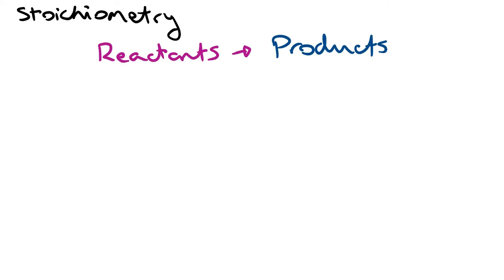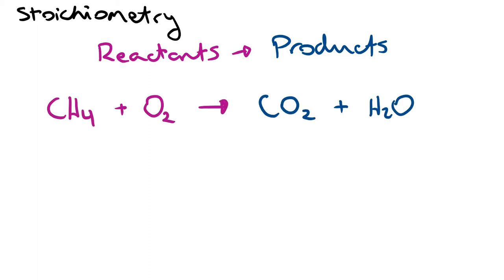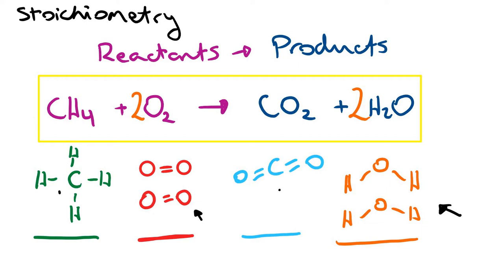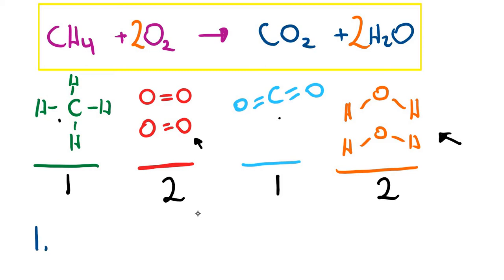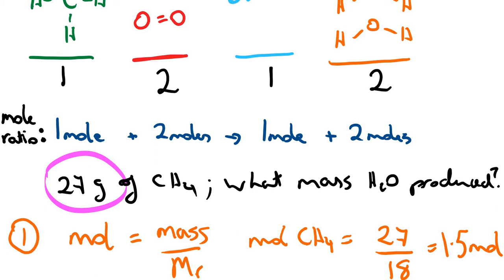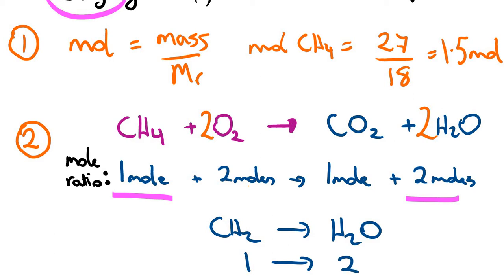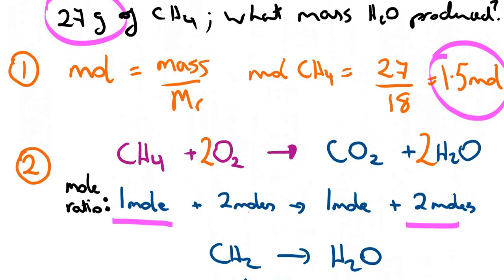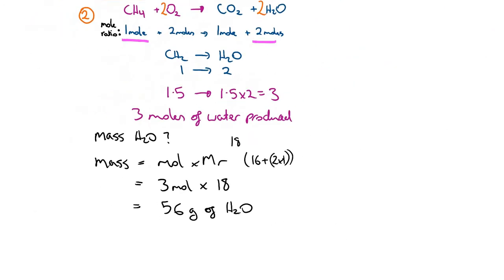Stoichiometry - part 1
An introduction to the topic of stoichiometry and reacting masses, i.e. using balanced equations to work out the amounts of reactants and products in a chemical reaction. The example given is for the combustion of methane.

Note: Error -  Mass of CH4 should read 24 g and the Mr = 16. (Minor isotope of Carbon gives Mr  = 14 but main isotope C-12 should have been used. Number of moles is still 1.5